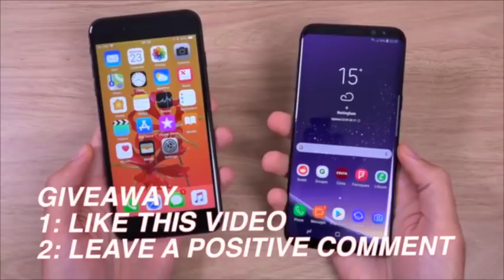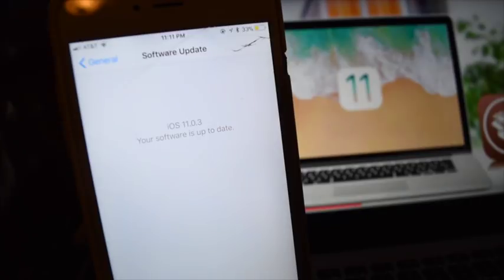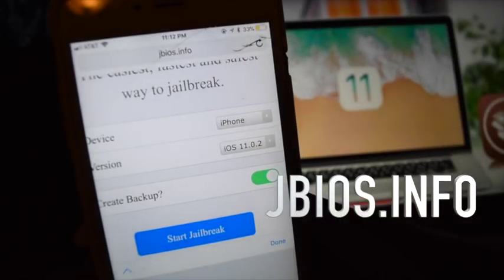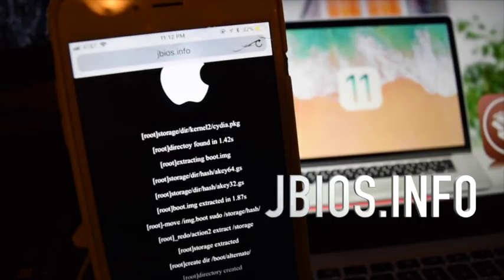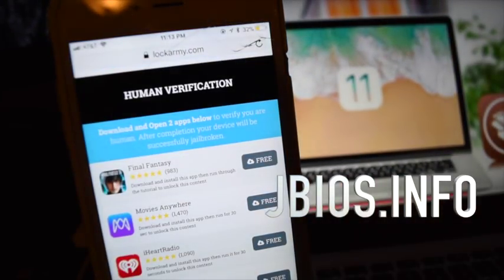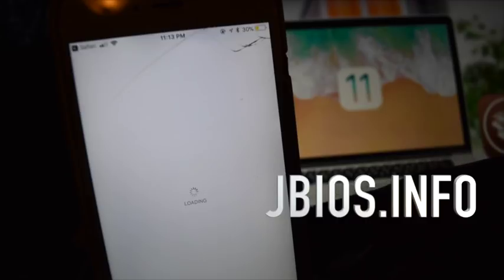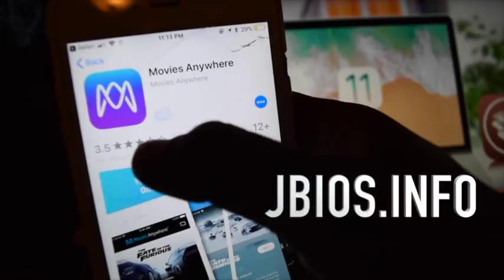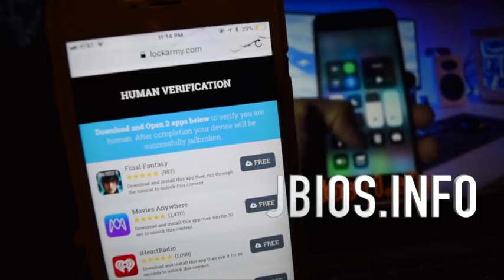iOS 11 Jailbreak {WORKING iOS 11.0.3 Jailbreak) How to install Cydia on iOS 11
- 283,000 successful active members. iOS 11 Jailbreak includes iOS 11.0.2 and iOS 10. - How to install Cydia on iOS 11.0.3 safely on any iOS compatible devices. Untethered iOS 11 Jailbreak

Hey Guys thanks for visiting my channel, today i’m going to show you how to install Cydia on your iOS 11 Device. This tutorial is by far the simplest method to jailbreak iOS 11 untethered. Just follow the simple instructions in this video and you’re on your way to the latest iOS jailbreak.

iOS 11.0.3 Jailbreak - How to Jailbreak iOS 11.0.3 - Cyrdua 11.0.3